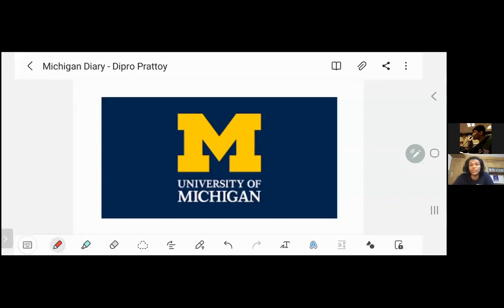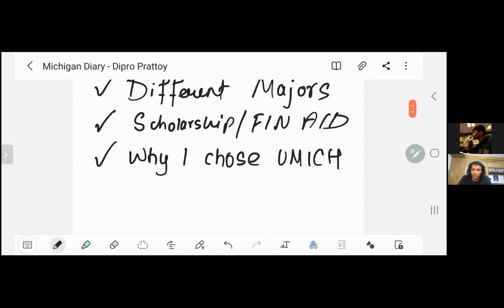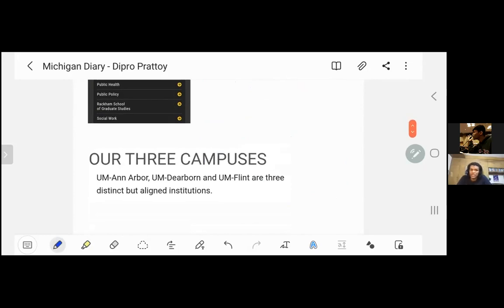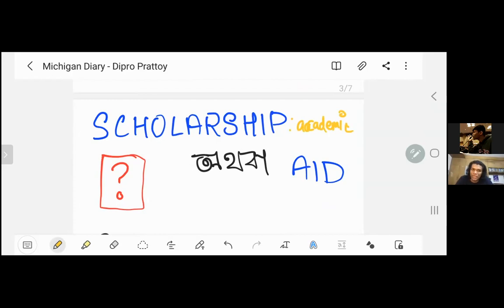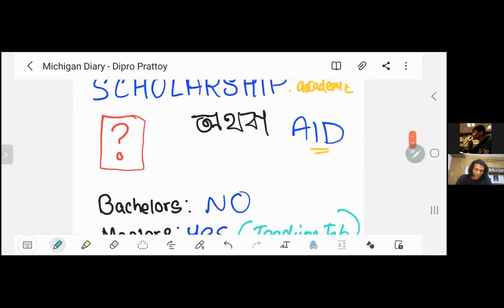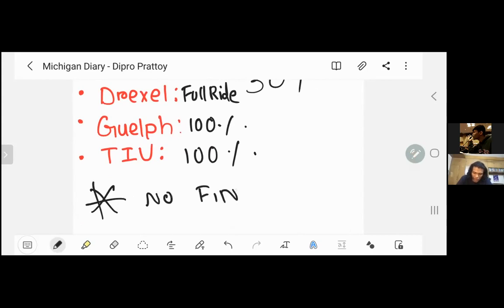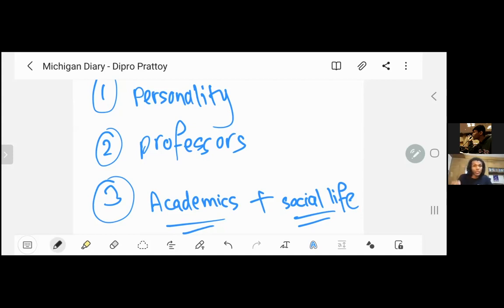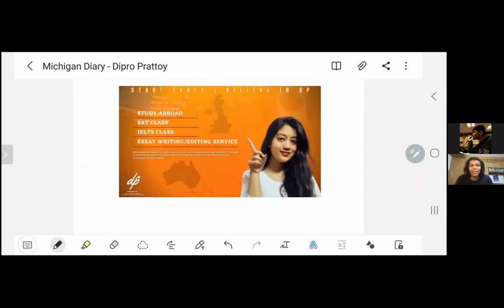বাংলাদেশী হয়ে University of Michigan এ Undergraduate | No Scholarships?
In this video, I talk about 3 major things:
1) Different Academic Departments of University of Michigan
(মিশিগান বিশ্ববিদ্যালয়ের বিভিন্ন একাডেমিক বিভাগ)

2) Scholarships and Financial Aid in University of Michigan
(মিশিগান বিশ্ববিদ্যালয়ের বৃত্তি এবং আর্থিক সহায়তা)

3) Why I chose University Of Michigan
(কেন আমি মিশিগান বিশ্ববিদ্যালয় বেছে নিয়েছি)

🔸️আপনি যদি "ডিপি টিউটোরিয়ালস" (DP Tutorials) এ যোগ দিতে চান তবে আমাদের ফেসবুকে মেসেজ করুন:

🔥What is up DIZZ NATION!🔥

⭐If you're new to the channel⭐

🔸️I am a Freshman in The University of Michigan studying Computer Science And Engineering,  researching on Fibre Optics and Laser Imaging.
I do Model UNs, Debates, Public Speaking, Singing, Songwriting, Content Creating on Youtube and am an avid travel vlogger. 25 countries and 49 cities as of now.

🔸️I am the Founder and CEO of RYC Global, a charity youth organization, intended to empower the youths of the society.

🔸️I also do SAT and College Application classes where I have 50+ students from 6 countries.

🔸️I want the world to smile.

🔸️I want Bangladesh to smile.

Stay Safe and watch till the end!